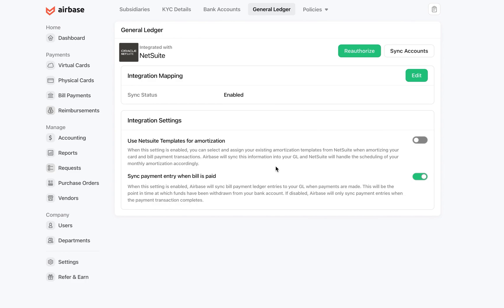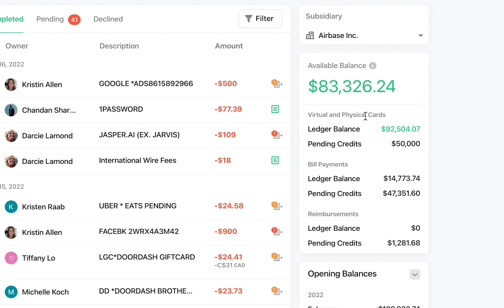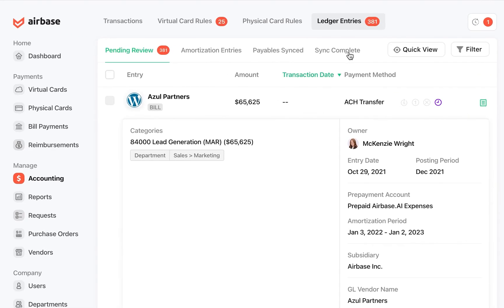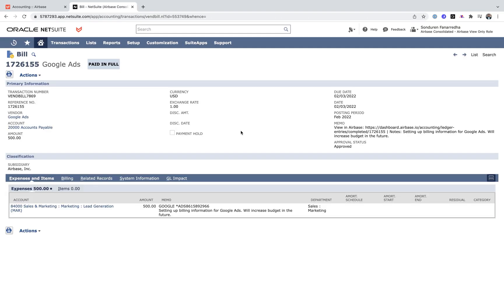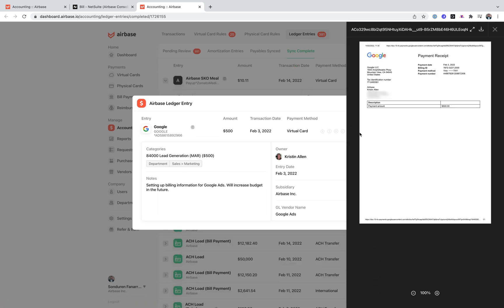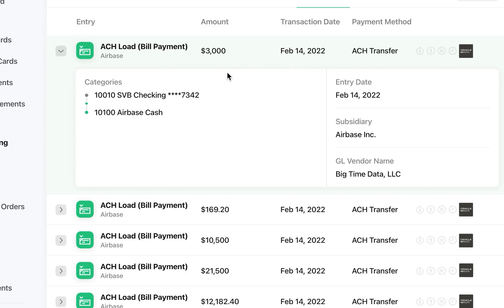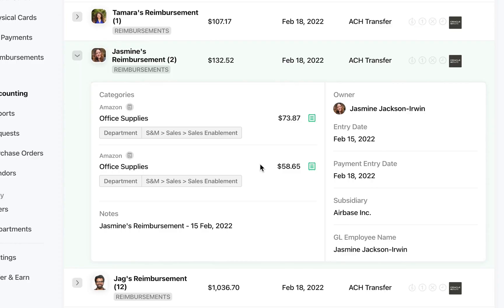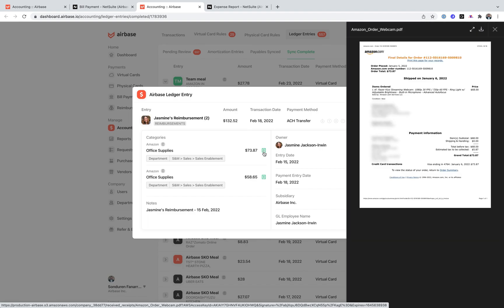Airbase & NetSuite Integration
This product demo shows how Airbase integrates deeply with NetSuite. Two powerful accounting software platforms working together.